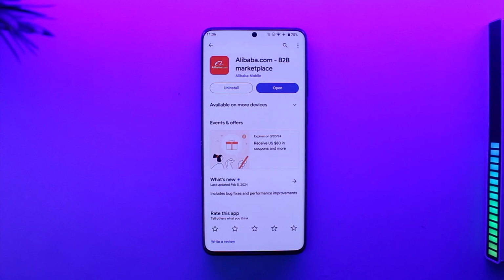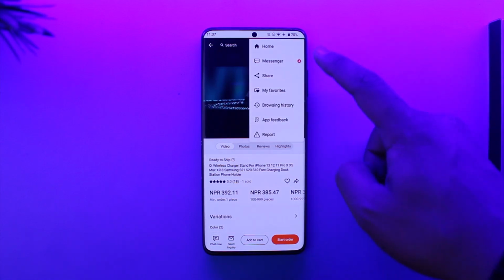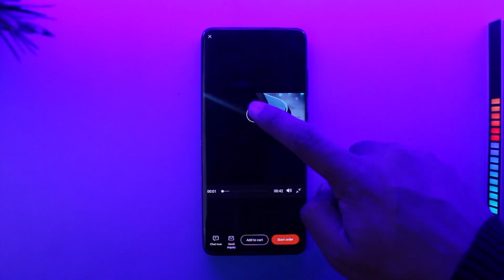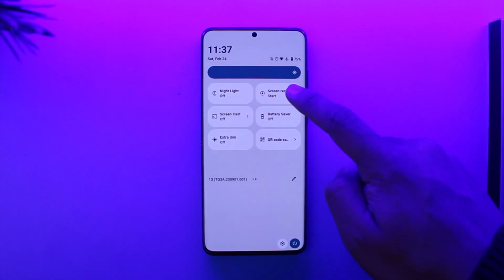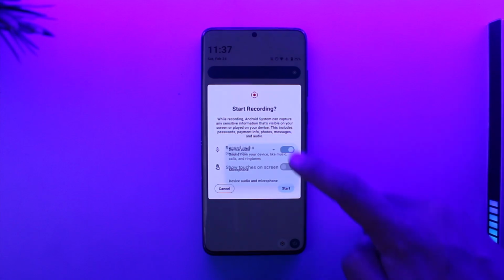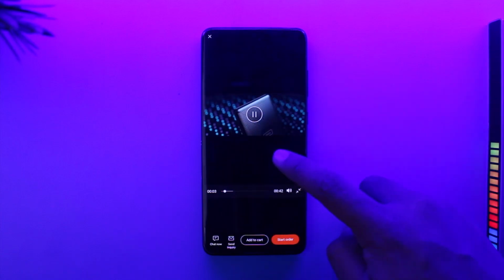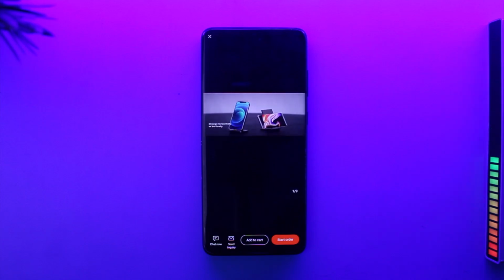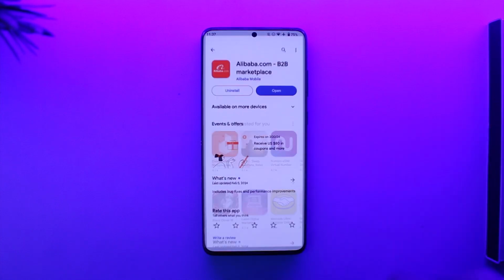How To Download Video From Alibaba !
In this tutorial video, I am simply going to show you how you can download videos from Alibaba.

~Chapters:
0:00 Introduction
0:10 Download Video from Alibaba
1:22 Conclusion